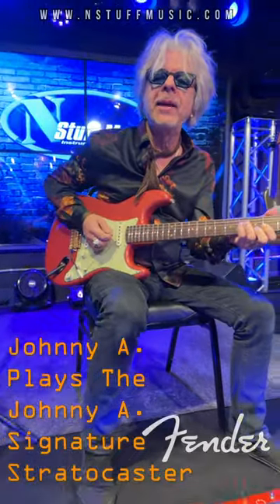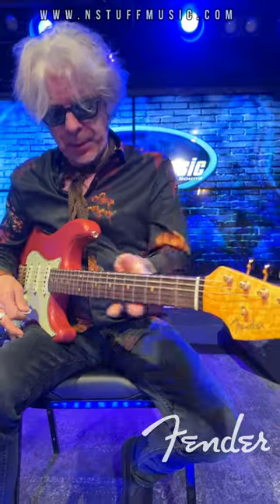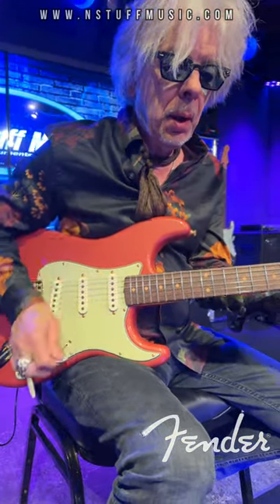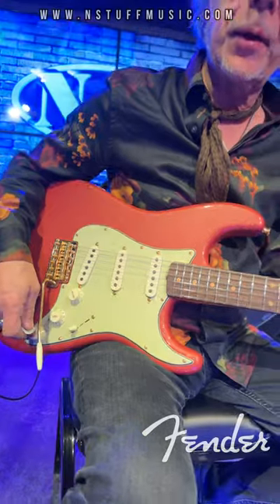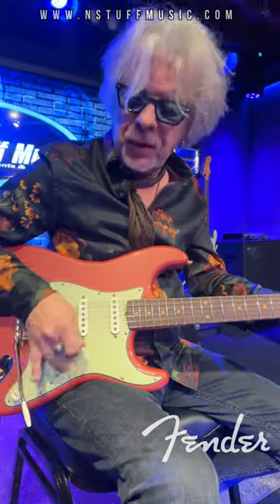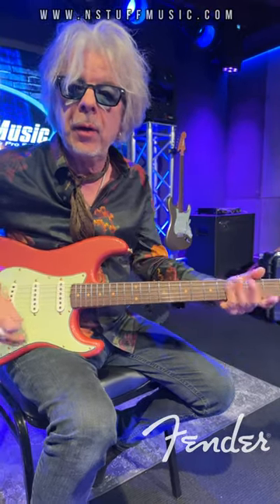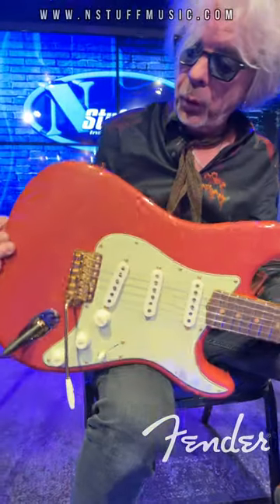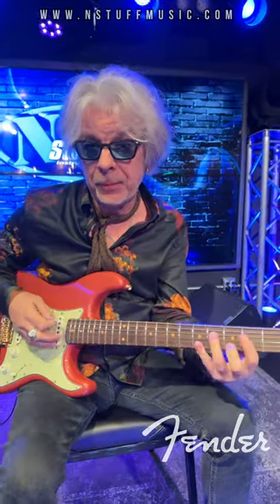Johnny A. Plays The Johnny A. Signature Stratocaster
This Fender Custom Shop Johnny A. Signature Stratocaster
Serial #: JA0244
Played by Johnny A., is available at N Stuff Music

Many a fine and fiery guitarist has hailed from Boston, and the Custom Shop is Proud to honor one of the City on the Hill’s finest guitarist/songwriters with the Johnny A. Signature Stratocaster. The guitar’s special Time Capsule flash-coat lacquer finish comes in striking Lydian Gold Metallic with Closet Classic chrome hardware and in Sunset Glow Metallic with Closet Classic gold hardware, and it combines several classic ’60s design elements to honor one of New England’s most accomplished sidemen and solo artists.

Born John Antonopoulos in Malden, Mass., he first got the guitar bug when he saw the Beatles in Boston at age 13. He saw Jimi Hendrix a couple years after that and avidly soaked up the era’s finest fretwork, especially that of the Yardbirds holy trinity of Eric Clapton, Jeff Beck and Jimmy Page. Taking the stage name “Johnny A.”, he steadily acquired a sterling reputation as a rock, blues and jazz ace with artists including Delaney & Bonnie, Derek and the Dominos keyboardist Bobby Whitlock and Creedence Clearwater Revival drummer Doug Clifford. The 1990s saw a seven-year stint as guitarist and musical director for J. Geils Band frontman Peter Wolf, and to really bring his career full circle, Johnny A. joined the Yardbirds in 2015 for a three-year stint. Today, he continues to wow listeners with his impeccable playing in a variety of studio and onstage projects.

The Johnny A. Signature Stratocaster is an amalgamation of his four favorite model years—1963 through 1966—and features a select two-piece alder body with off-center seam, paired with a 3A birdseye maple neck featuring a ’65-style “oval C” profile and contoured heel. The round-lam rosewood fingerboard has a comfortable 7.25” radius and 21 medium jumbo (6150) frets. The neck and middle pickups are hand-wound 11/56 models, while a steel bottom plate on the custom 11/56 bridge pickups delivers livelier tone with more wide-ranging response; all are fixed to a three-ply mint green pickguard, along with a five-way switch and Strat Blender wiring with Tone-Saver bleed circuitry. Other premium features include Custom Shop synchronized tremolo bridge, vintage-style tuners, bone nut, wing string tree with tall metal spacer, deluxe hardshell case, strap and certificate of authenticity.

468 Freeport Road
Pittsburgh PA 15238